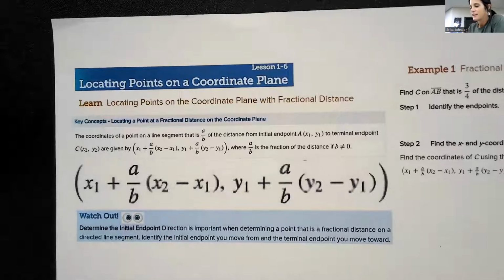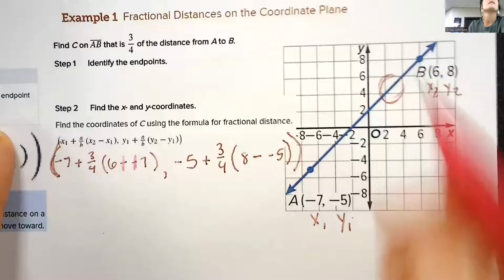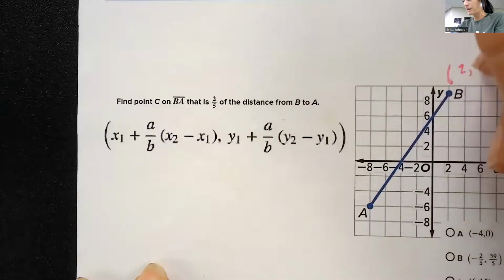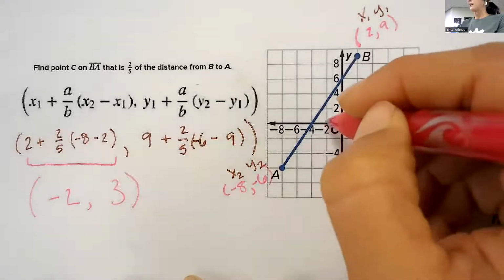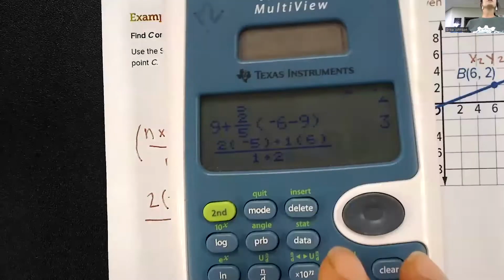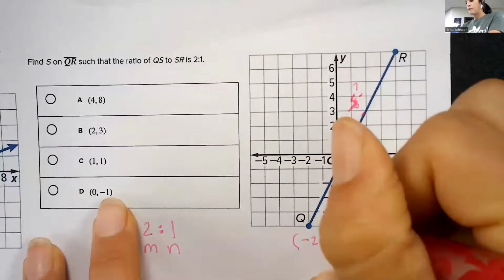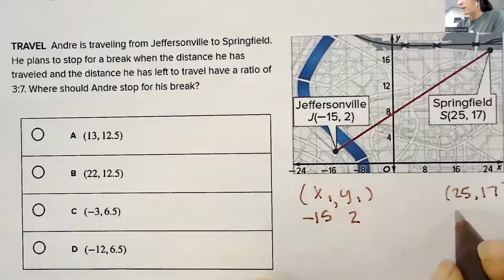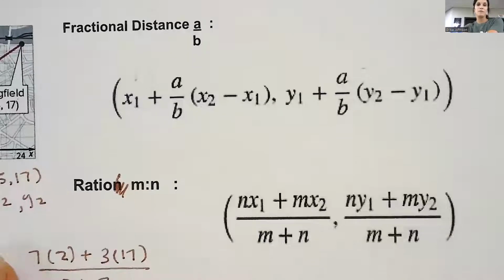1 6 Locating Points on a Coordinate Plane